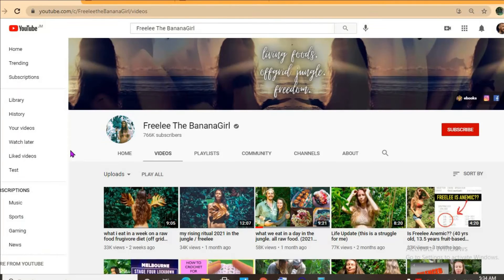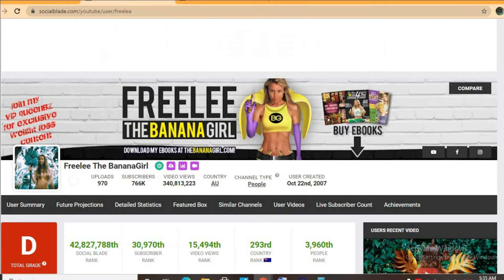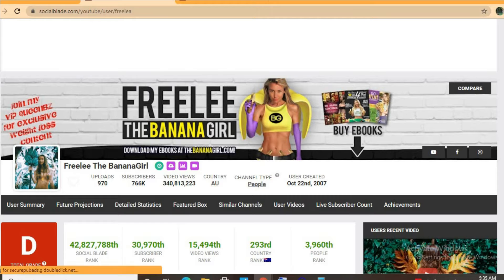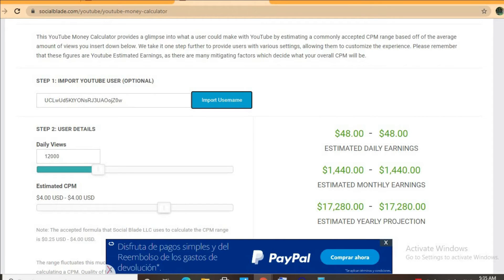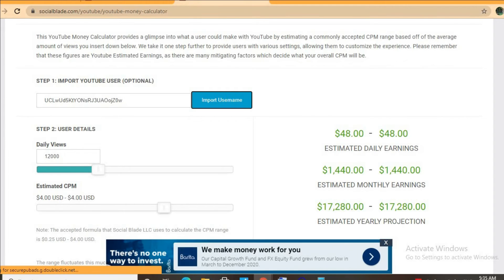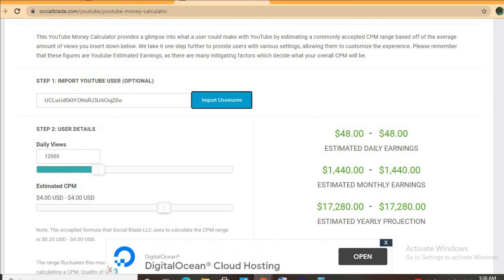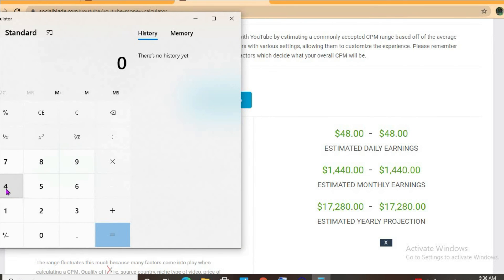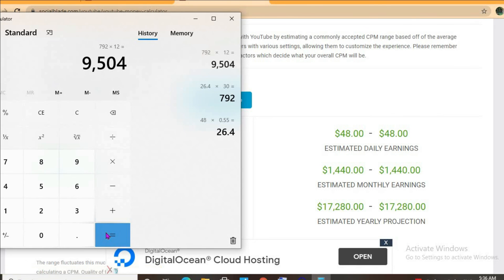How Much Does Freelee Banana Girl Make On YouTube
So in this video we are going to talk about how much money freelee banana girl makes on youtube. The money that freelee banana girl makes on youtube is based on the ads on her videos.  freelee banana girl's earnings 2020 and 2021 are discussed within this video. The money that freelee banana girl makes is personally known by her only.